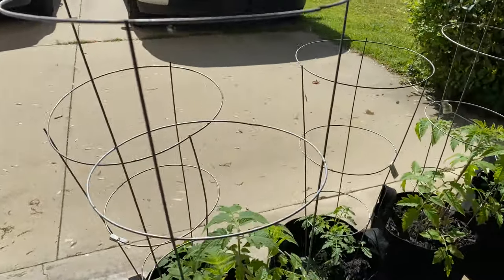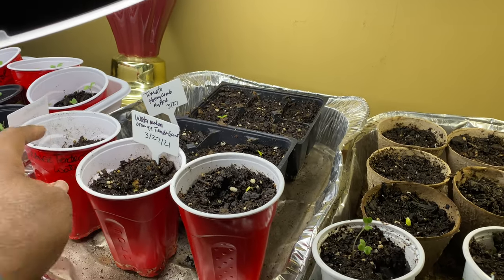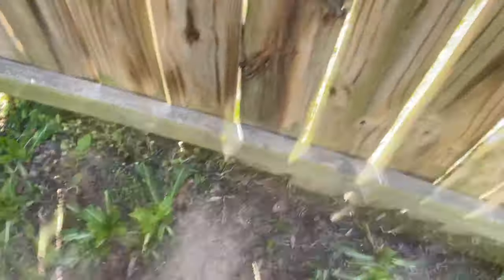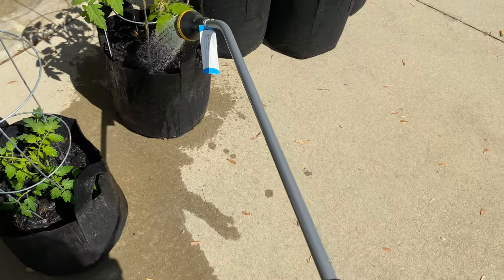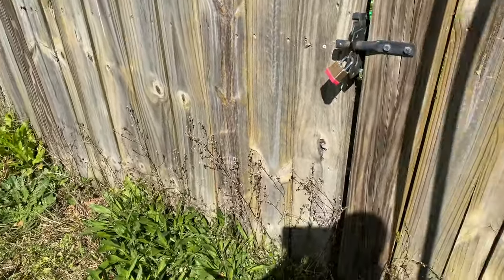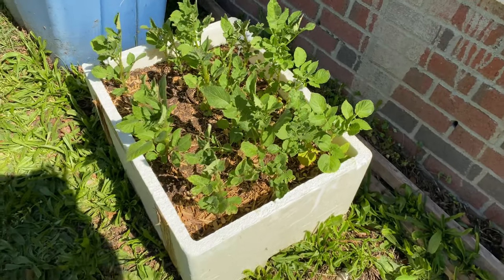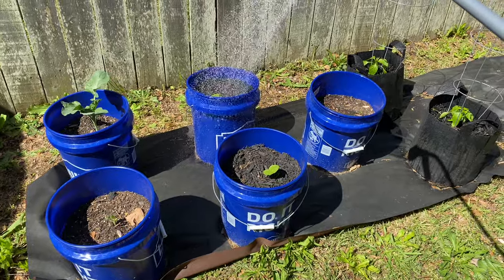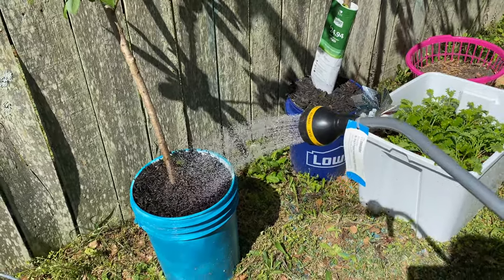Vlog: First Dose Reaction 😭😫| Husband Wants Plants Outside NOW | How Plants Look After The Frost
Vlog First Dose reaction. Husband wants plants outside NOW and how my plants are doing after the frost.